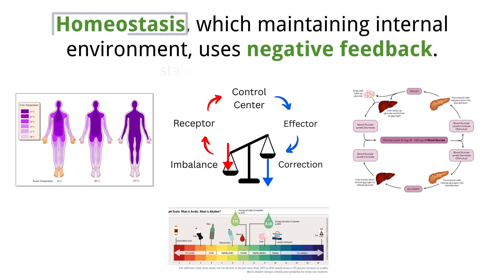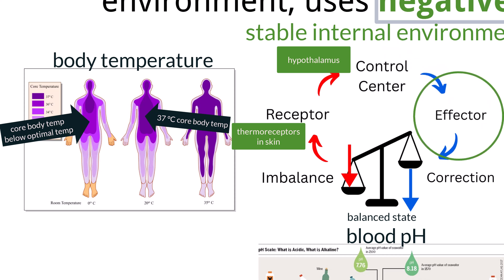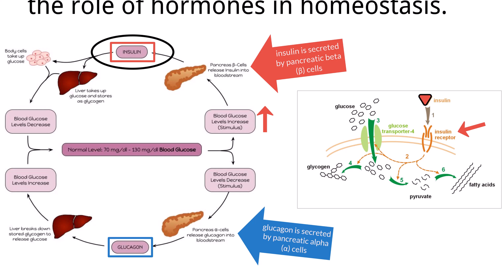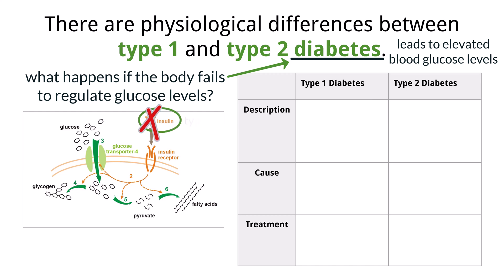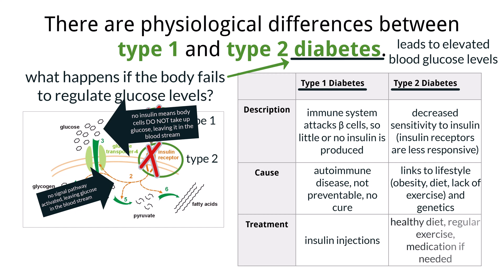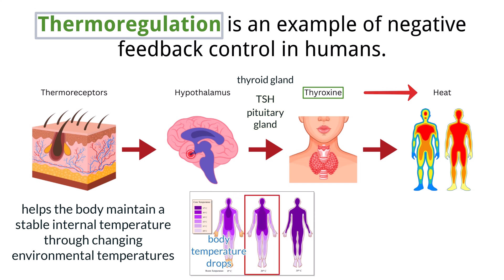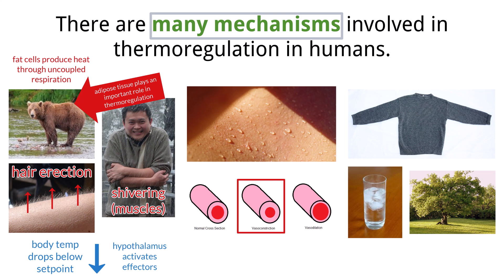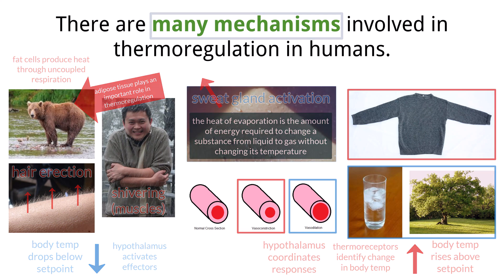IB Biology D3.3 - Homeostasis [SL/HL] - Interactive Lecture 2025-2033